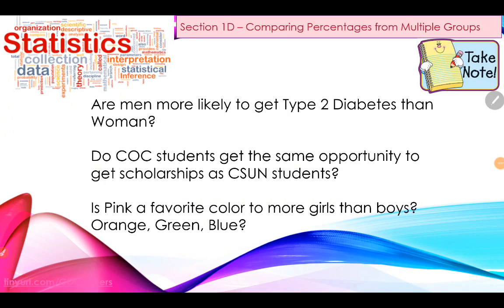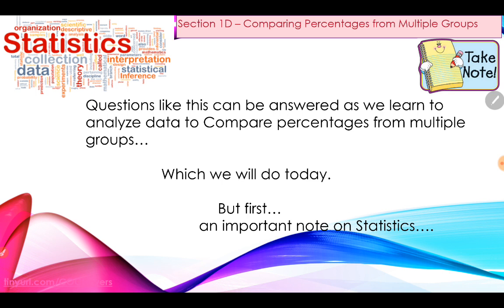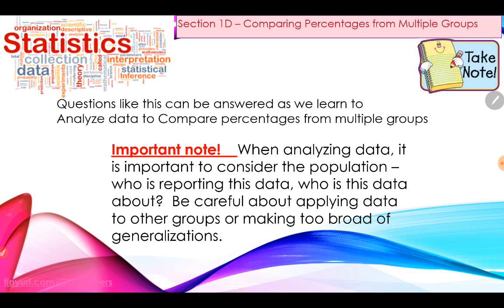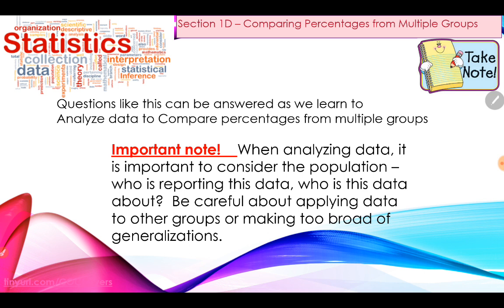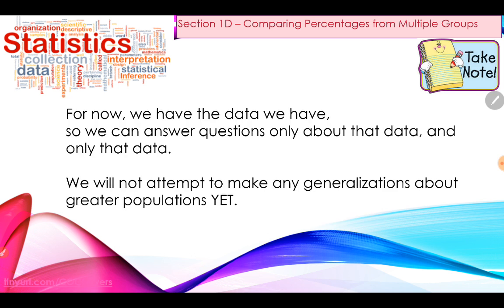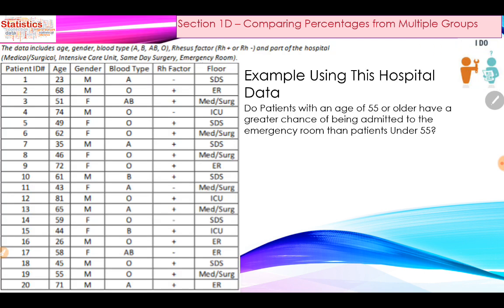Math 075 - 1D intro & important side note